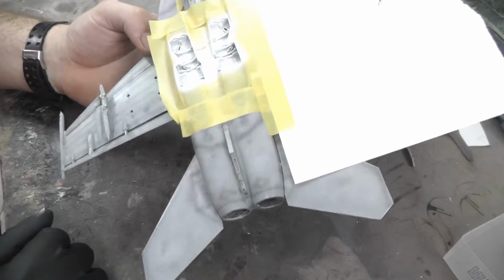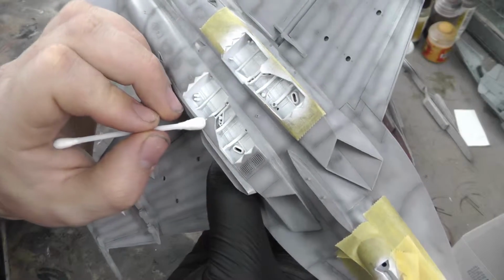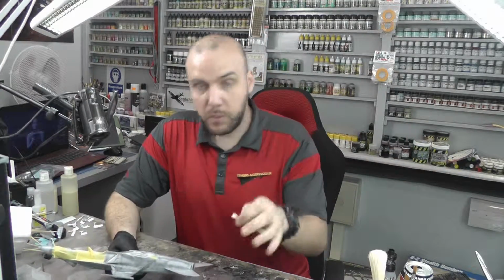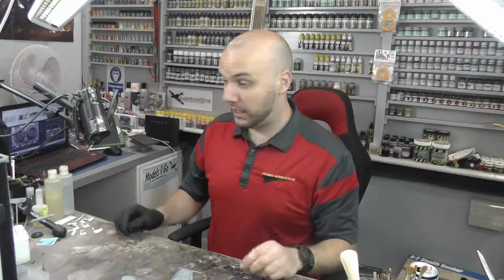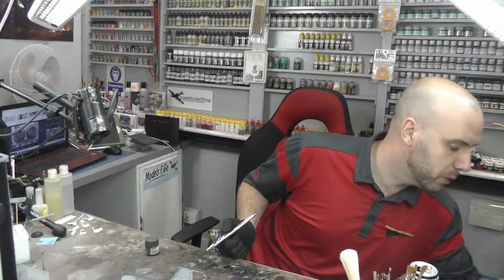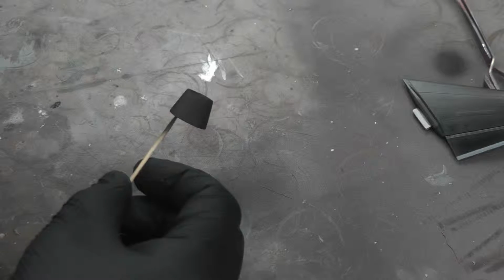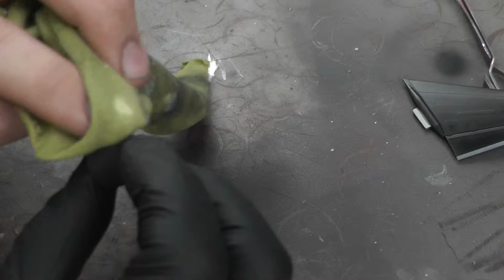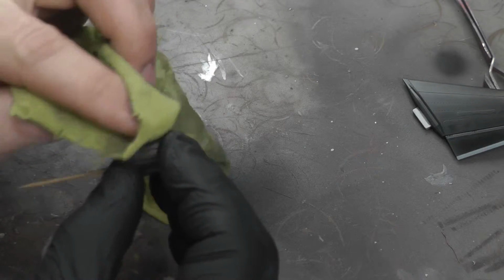Hasegawa : F/A-18E Super Hornet : 1/48 Scale Model : Basic Step By Step Video Build : Episode.37